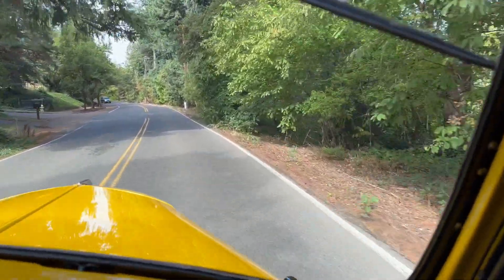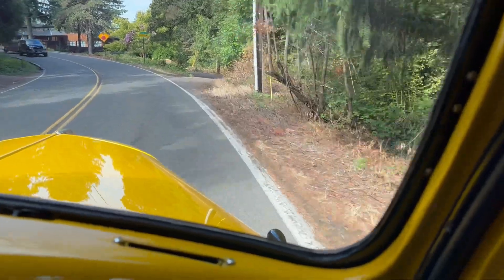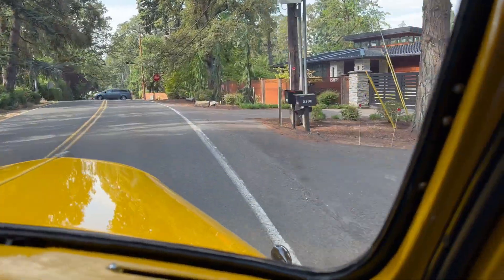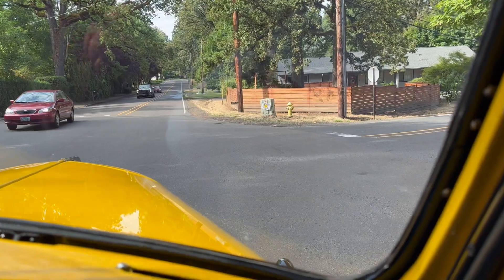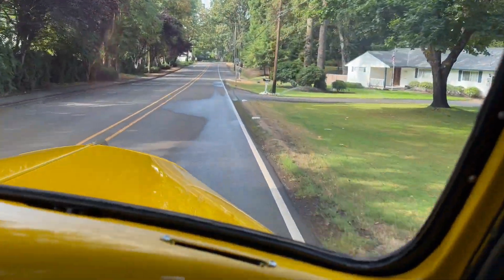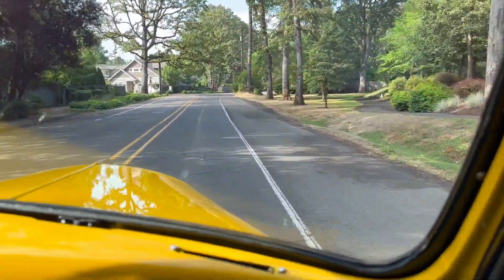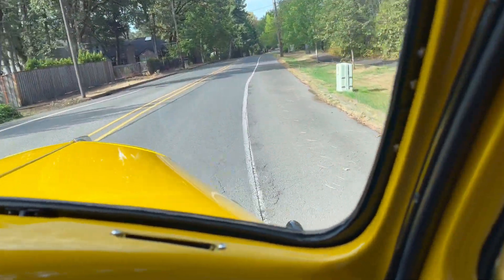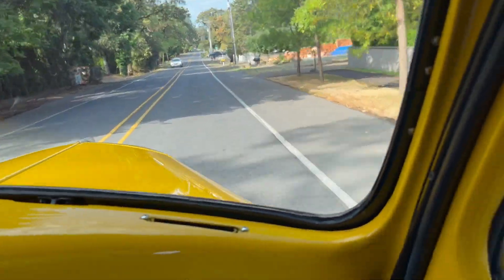1940 International Pickup